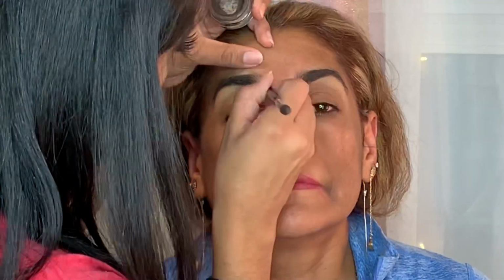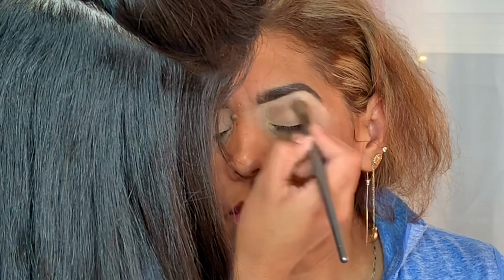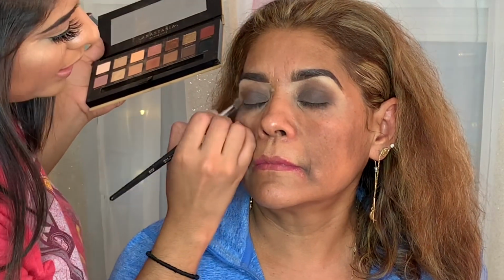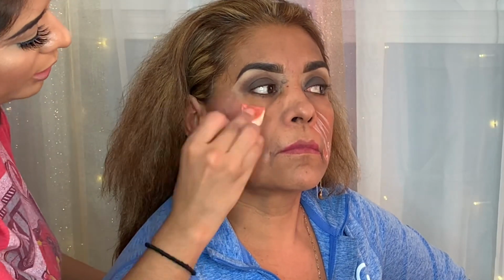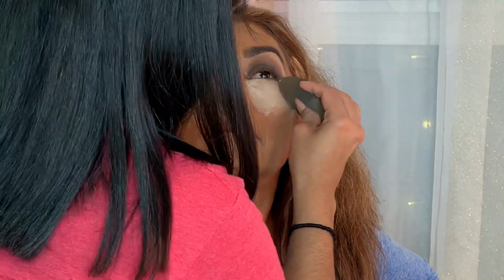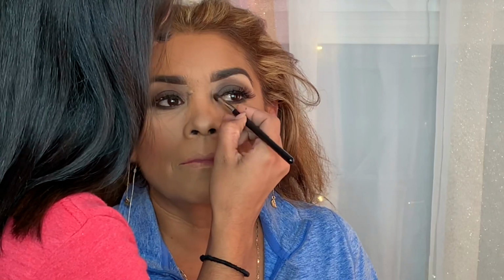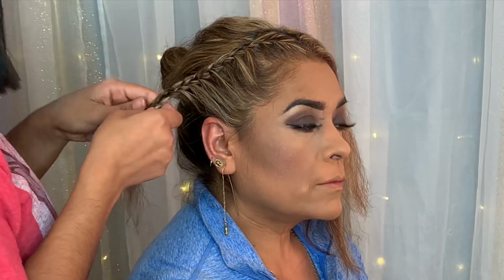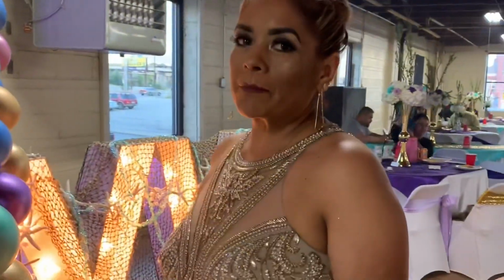MY MOM’S MAKEOVER 💜 | MAKEUP TUTORIAL | ABH SOFT GLAM PALETTE ✨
I did my mom's makeup and she looks beautiful, I hope you guys enjoy this video.

Products Used ⤵️
Anastasia Beverly Hills Dip Brow in Dark Brown
Tarte Shape Tape Concealer in Medium, Tan Sand & Rich
Pretty Little Vulgar The Ink Gel Eyeliner (2018 May Boxycharm)
Aesthetica Eyeliner Brush (2018 May Boxycharm)
Benefit Porefessional primer
MAC cosmetics Studio Fix Fluid NC45
Anastasia Beverly Hills Blush Kit
MAC Oh Darling! highlighter
Dose of colors Mírame highlighter
Colourpop X Iluxsarahii Softii Matte Liquid Lipstick
Smashbox PrimerWater

Music 🎶
Summer’s Tides by Oshova